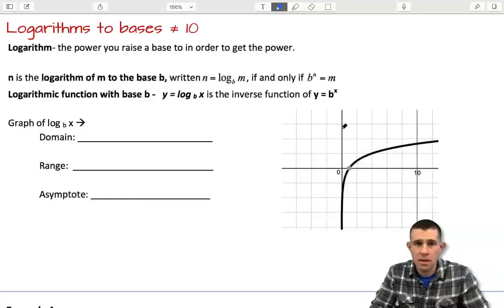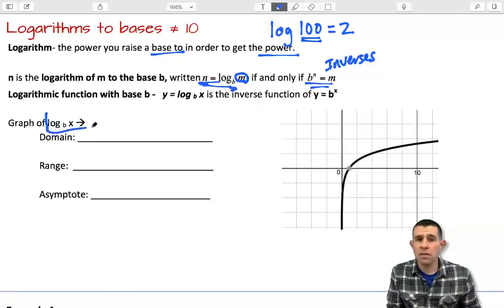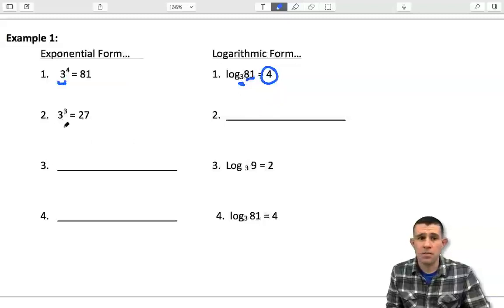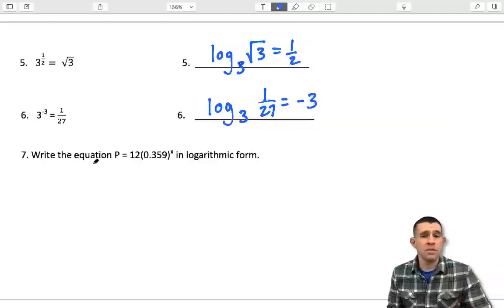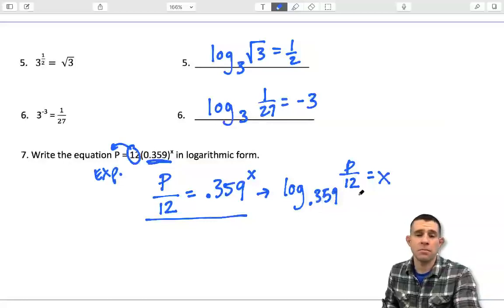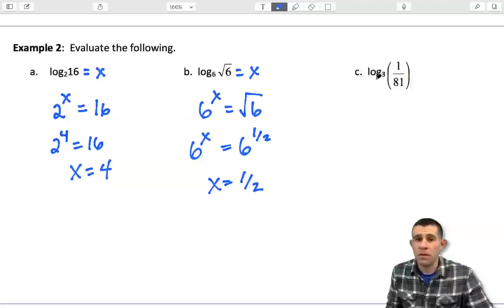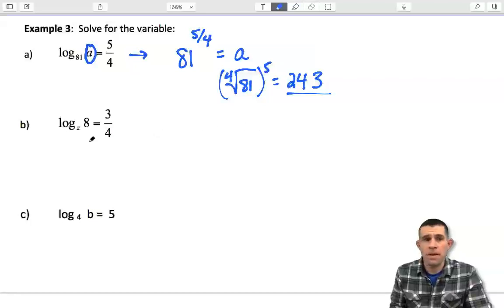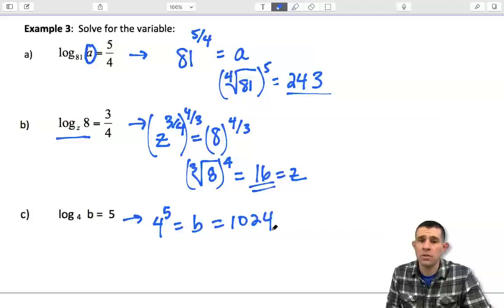Alg1H 9.7 Logs with bases ≠ 10